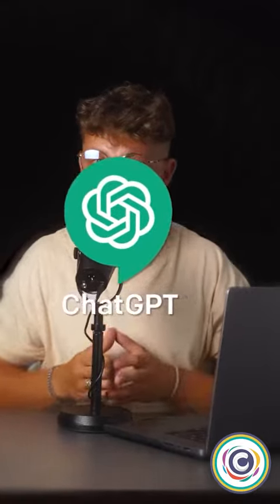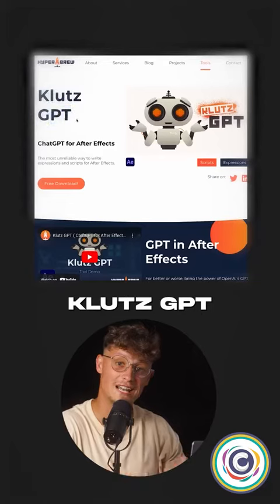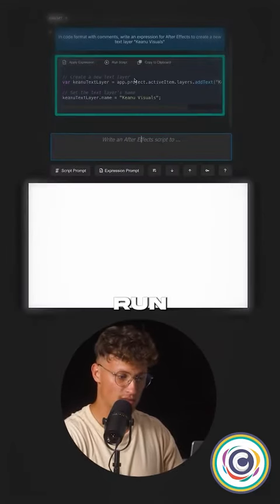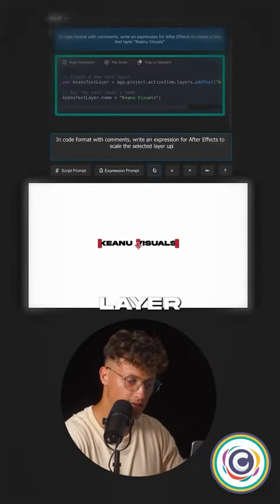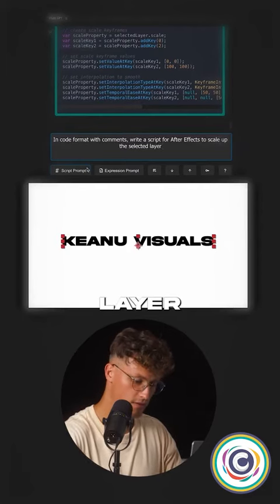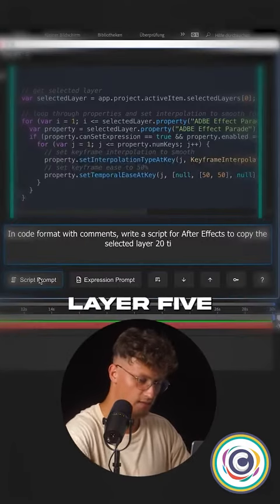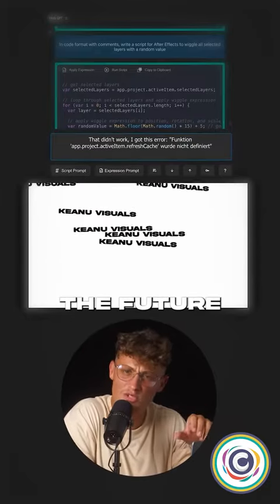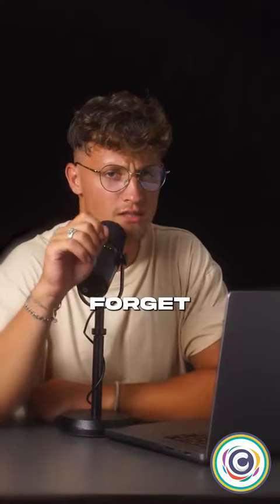Streamlining Your Workflow: How to Use ChatGPT Inside After Effects for Faster Editing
Integrating ChatGPT into After Effects can streamline your video editing workflow, making the process faster and more efficient. Our tutorial will guide you through the process of using ChatGPT inside After Effects, including how to quickly generate captions, subtitles, and other text elements. Improve your editing speed with this valuable tool!